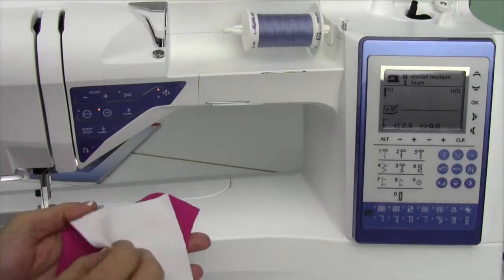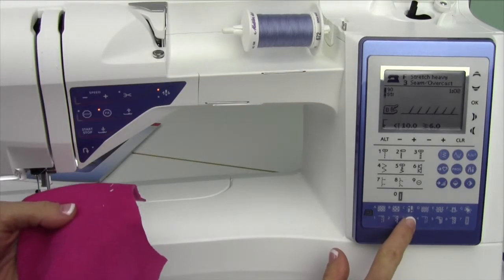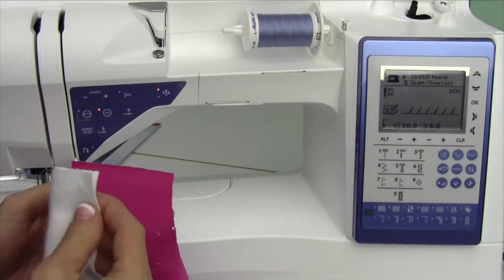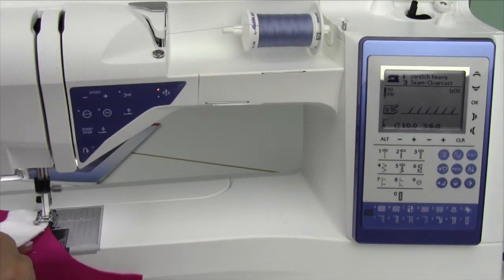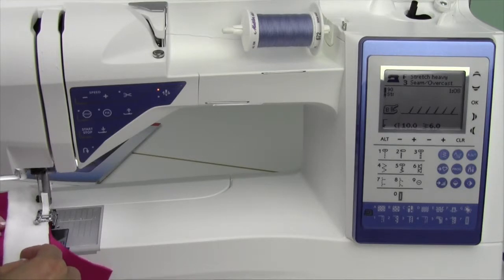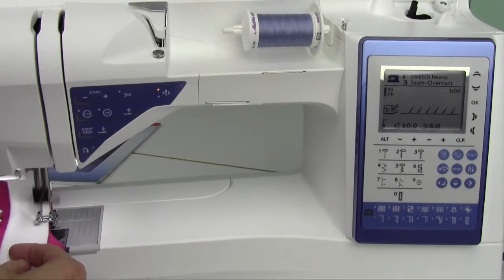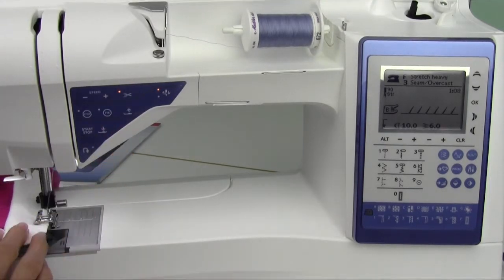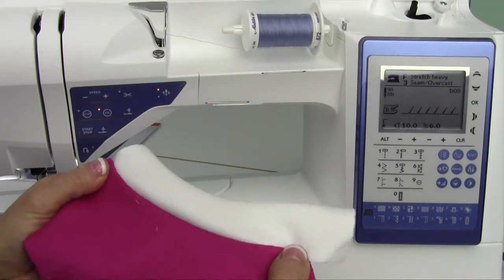Husqvarna Viking Sapphire 930 27 Overcast & Hem Stitches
A demonstration of proper usage of overcast and hem stitches with the Husqvarna Viking Sapphire 930